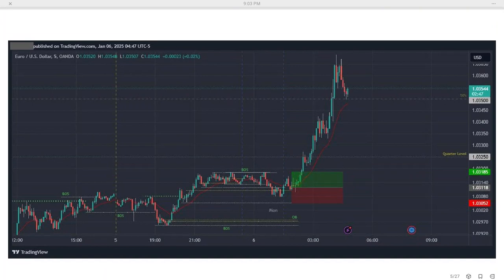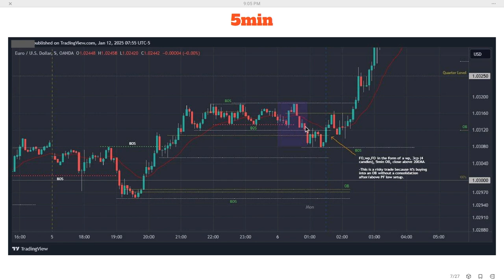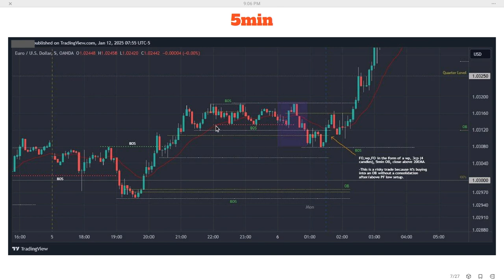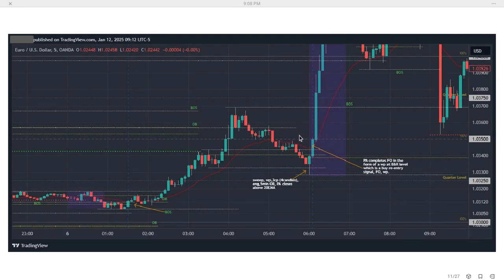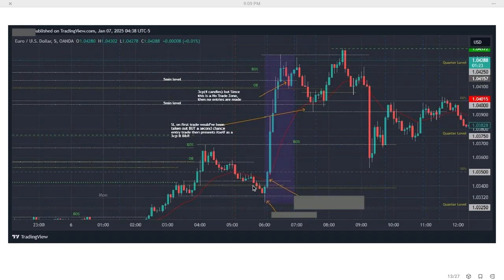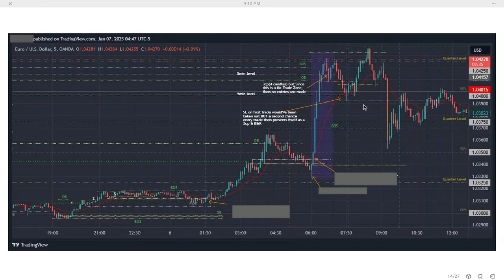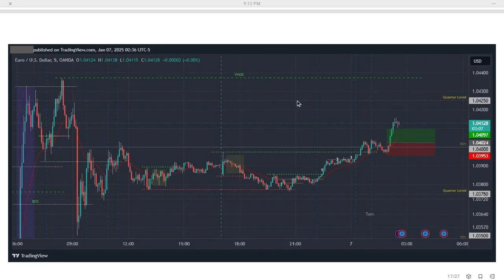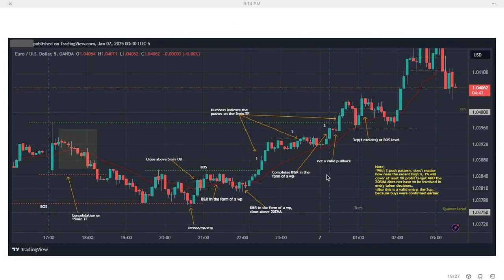Analyzing the Perfect Setup: EURUSD Trade Recap